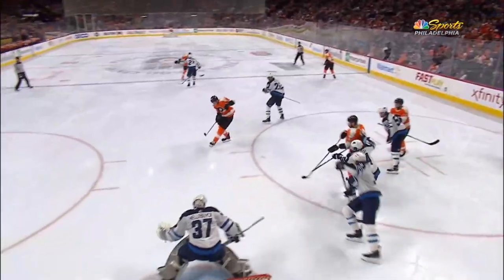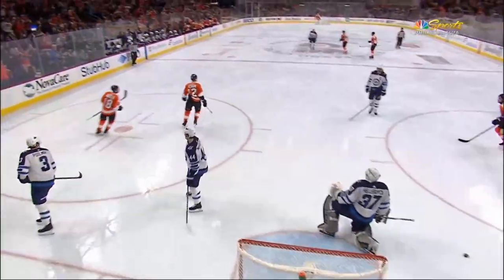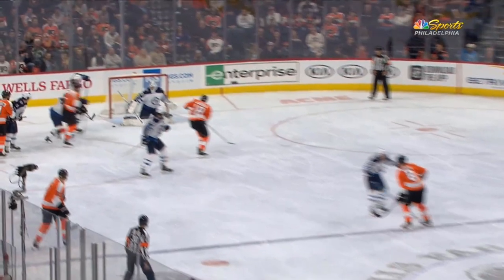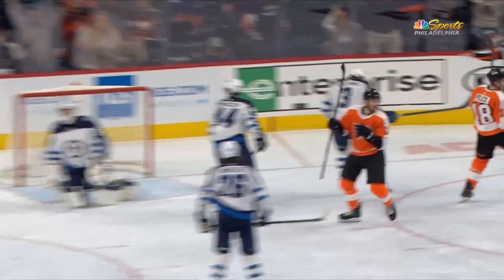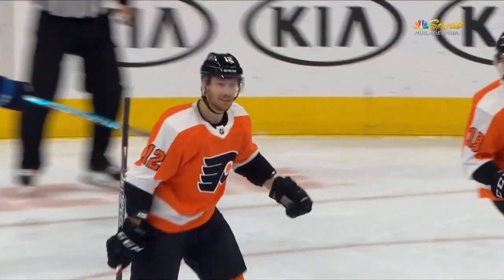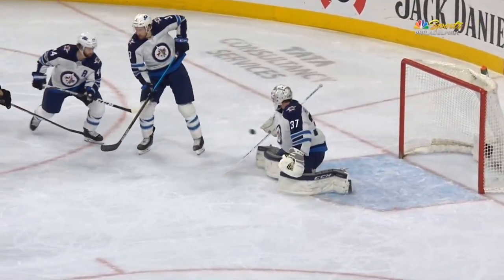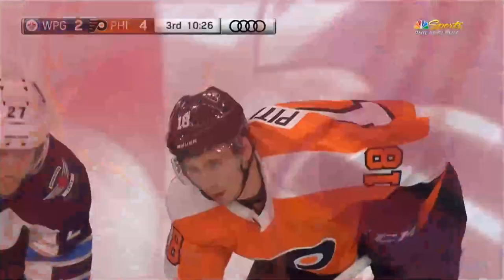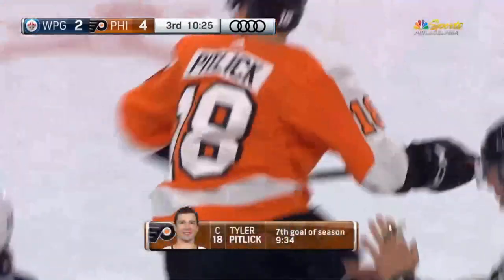Tyler Pitlick Goal - Philadelphia Flyers vs Winnipeg Jets (2/22/20)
Tyler Pitlick redirects the puck which then banks off of a defender and into the net to give the Flyers a 4-2 lead in the 3rd! The greatest Flyers fan alive bringing you every Flyers goal on this channel!